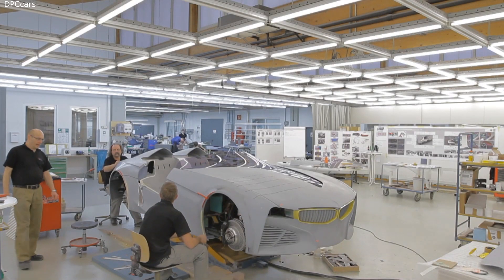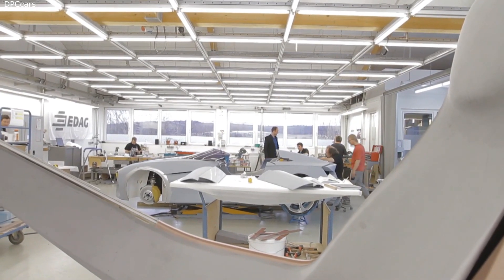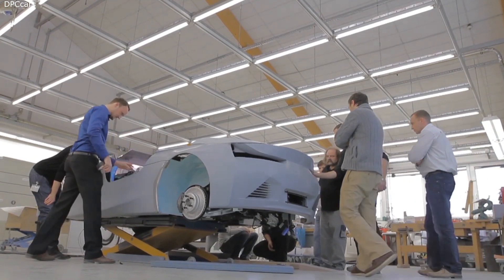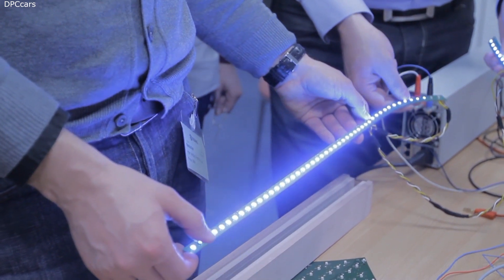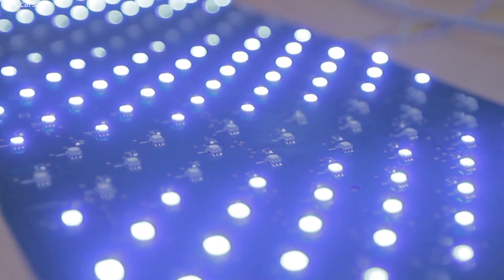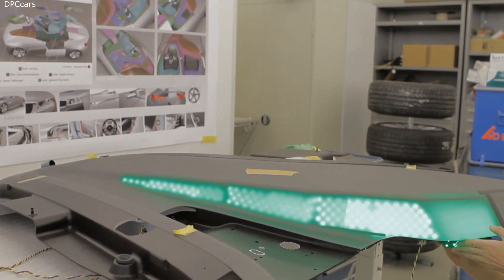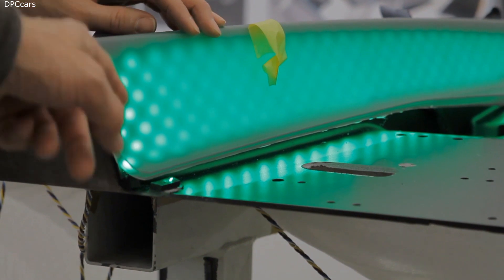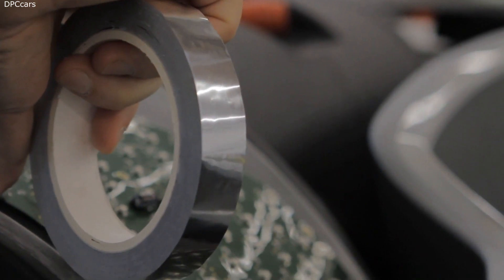Building The Amazing BMW Vision ConnectedDrive Concept Car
ioneering technology heightens driving pleasure. BMW Vision ConnectedDrive makes its case in a most persuasive way, presenting immediately-mesmerising, intelligent solutions. The character of this concept study, presented as a two-seater roadster, is one of a mobile component in a networked world, both in design as well as by virtue of extensive technological innovations. BMW demonstrates with this vehicle the unique potential that can be realised by both the current and future developments in BMW ConnectedDrive, optimising comfort, safety and the enjoyment of infotainment in the vehicle.